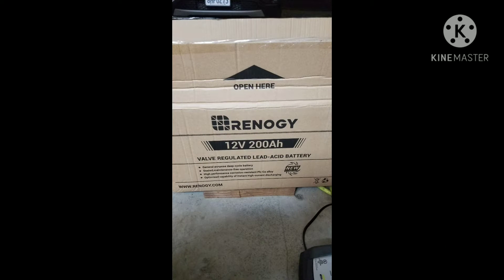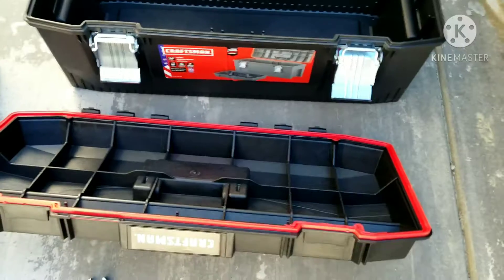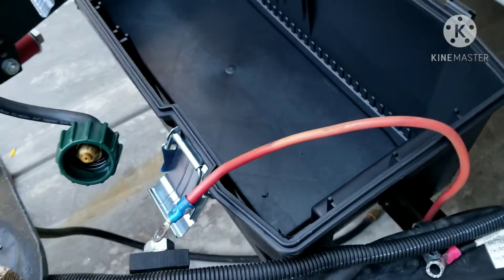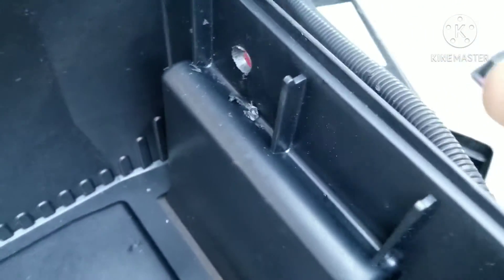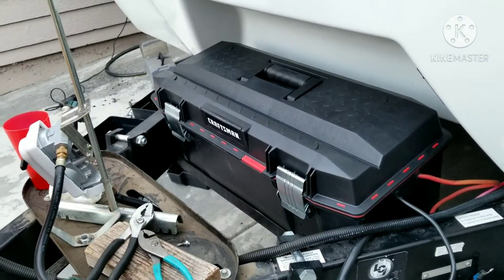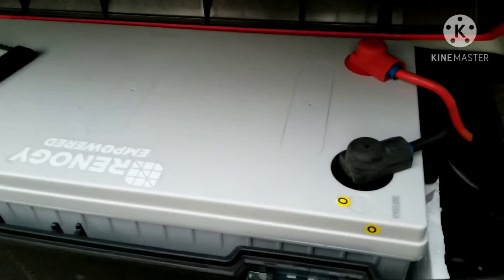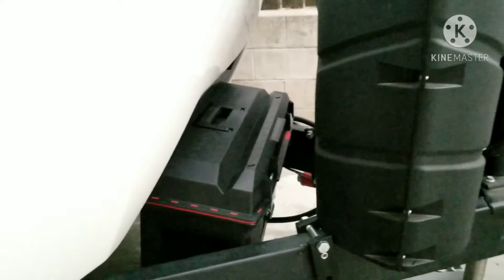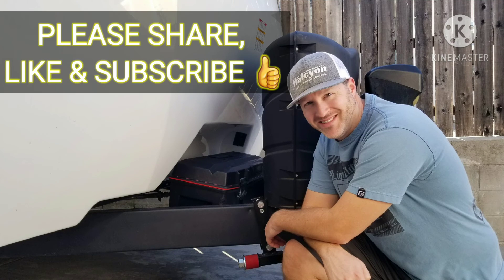DIY RV Battery box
This is a quick diy of making a battery box out of a tool box for your rv travel trailer. Easy project that takes about a hour.
LINKS BELOW